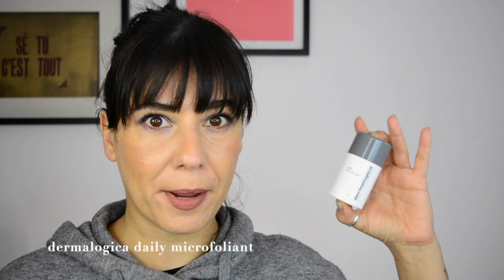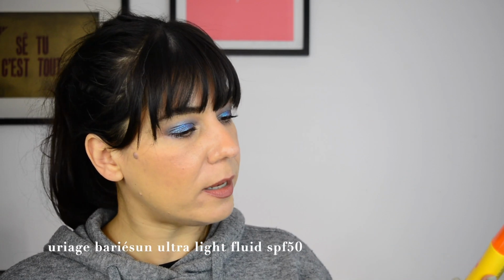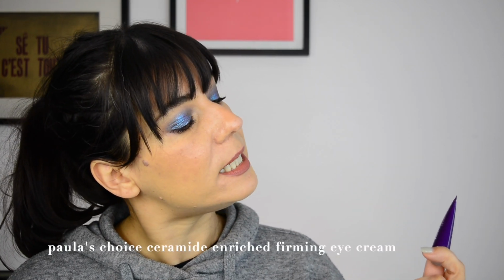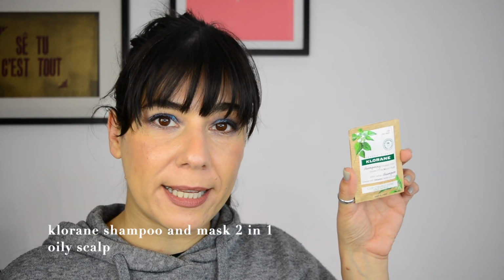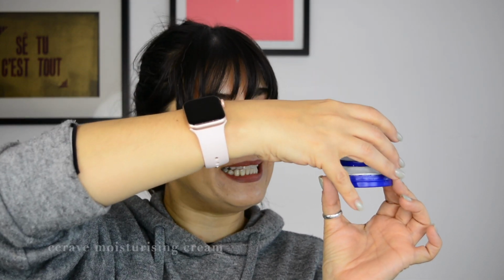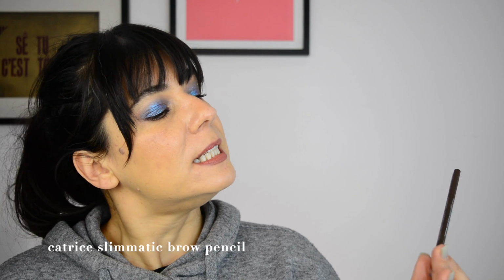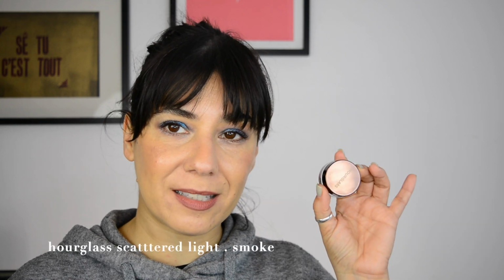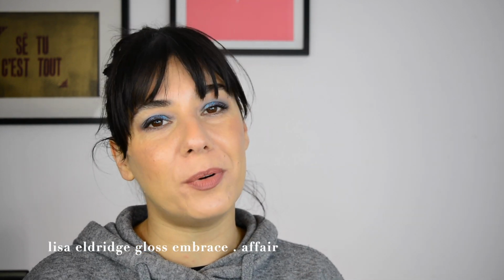travelling again . what's in my makeup bag?!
yay, I'm going to TRAVEL! this is all the skincare, make up and tools that  I'm taking with me – all fitting in ONE travel bag. wanna see what's inside?

– if you'd like to support me, you can:
and/or use FREEVOLOUS10 during check-out for a discount

The products were purchased with my hard-earned money unless stated otherwise.